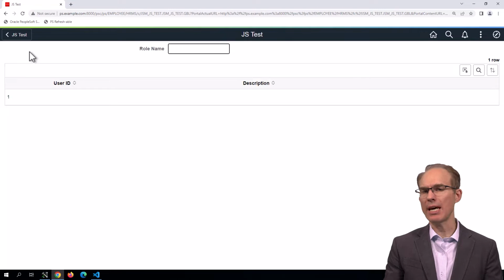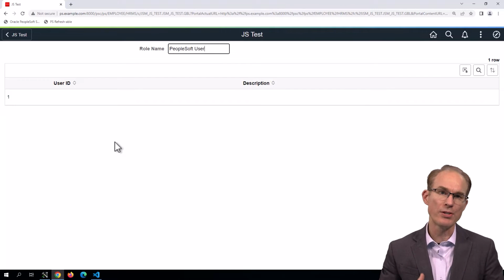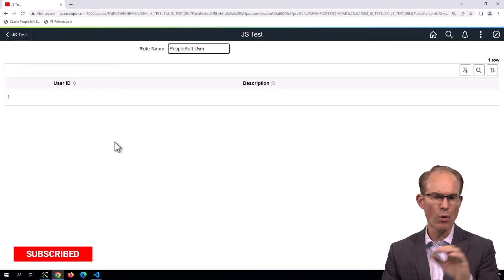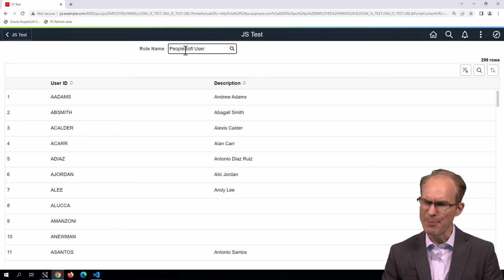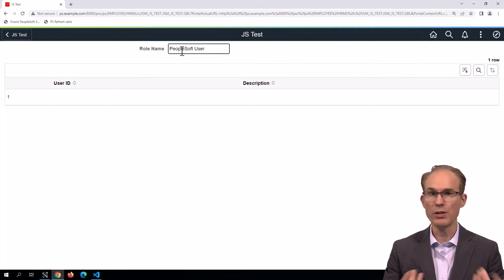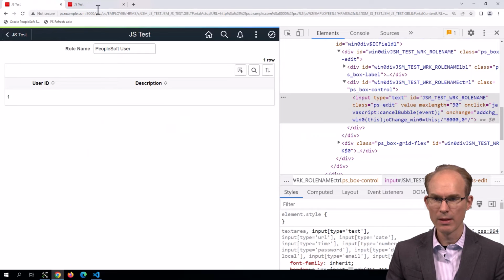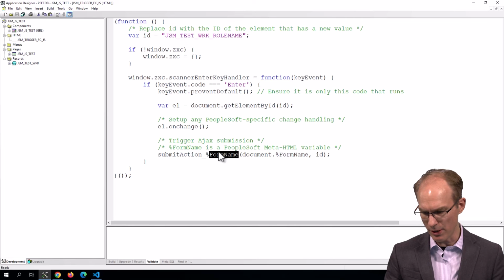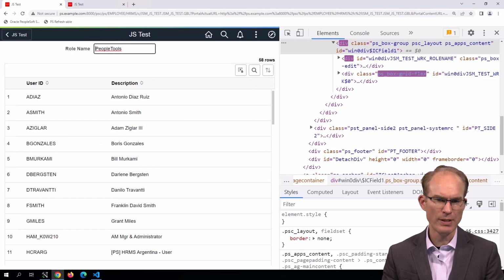Triggering FieldChange from JavaScript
Trigger event PeopleSoft processing when someone presses the enter key! Here is the scenario: your users scan values with a barcode scanner, and that scanner automatically sends the enter key on completion. Unfortunately, PeopleSoft doesn't respond to the enter key. In this episode, we'll show you how to inject a JavaScript fragment to trigger FieldChange and other event processing when the browser receives the enter key press.

JavaScript used in this episode:

(function () {
    /* Replace id with the ID of the element that has a new value */
    var id = "JSM_TEST_WRK_ROLENAME";

    if (!window.zxc) {
        window.zxc = {};

    window.zxc.scannerEnterKeyHandler = function(keyEvent) {
        if (keyEvent.code === 'Enter') {
            keyEvent.preventDefault(); // Ensure it is only this code that runs

            var el = document.getElementById(id);

            /* Setup any PeopleSoft-specific change handling */
            el.onchange();

            /* Trigger Ajax submission */
            /* %FormName is a PeopleSoft Meta-HTML variable */
            submitAction_%FormName(document.%FormName, id);

PeopleCode:
AddJavaScript(HTML.JSM_TRIGGER_FC_JS);
JSM_TEST_WRK.ROLENAME.JavaScriptEvents = "onkeypress='zxc.scannerEnterKeyHandler(event)'";

JSMpros Sound Bytes are short 5 to 15-minute videos sharing PeopleSoft PeopleTools ideas. Do you have an idea you would like us to cover?